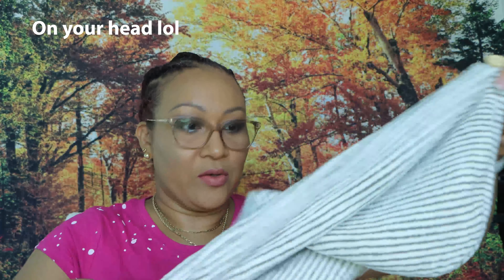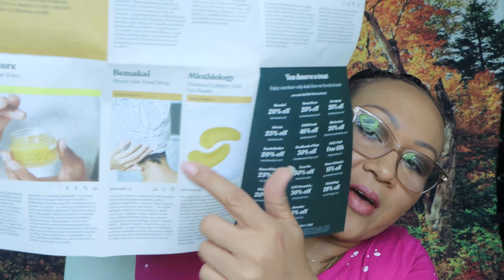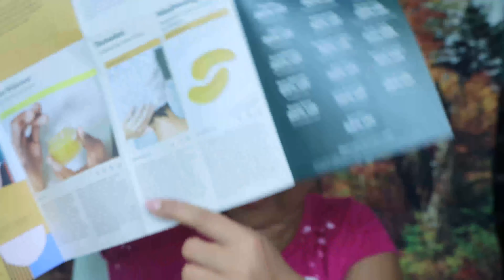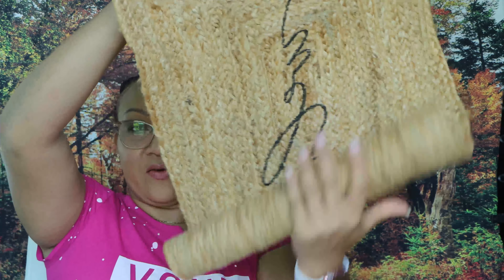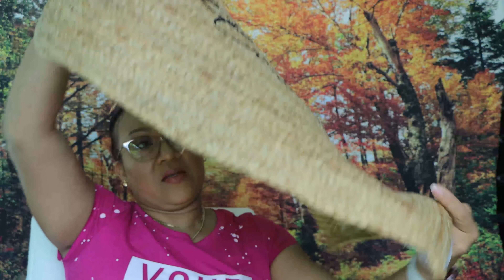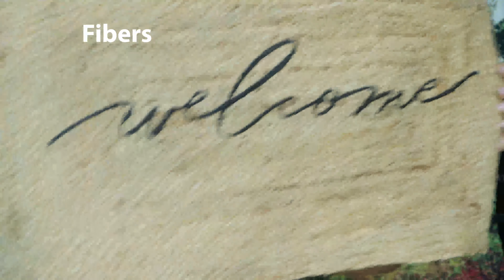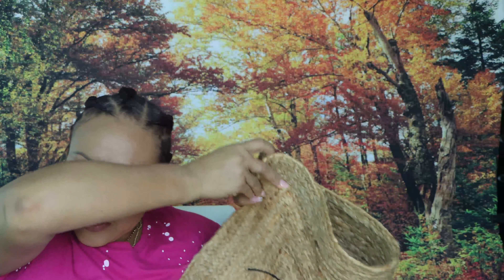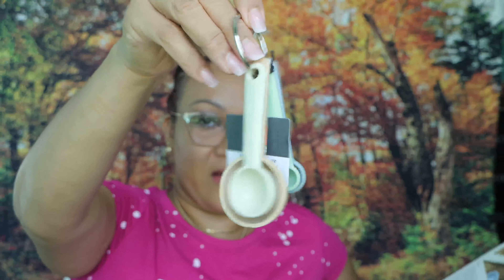ALLTRUE Fall 2021. 💝 I've seen better, but I'm grateful💝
This is Alltrue (formerly causebox)for Fall 2021.
ALLTRUE features exclusive, hand-crafted products from socially conscious brands. Cruelty free and sustainably made, Alltrue aims to empower women while giving back to women-focused charities around the world.

Every season, get up to $250+ of exclusive, socially-conscious products for $49.95.

All opinions expressed are solely mine and do not express the views or opinions of Alltrue.

6152 EST LA REINE
KINGSHILL VI 00850